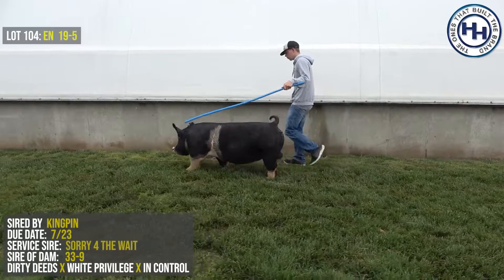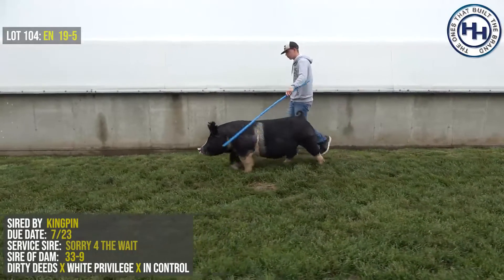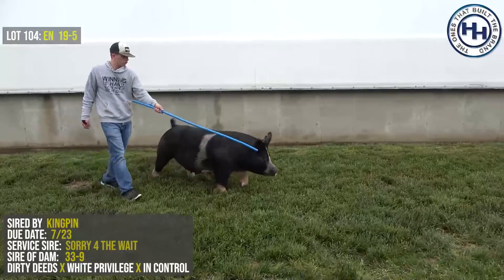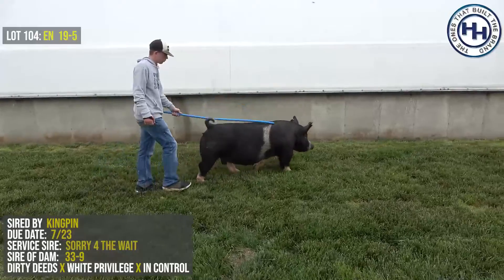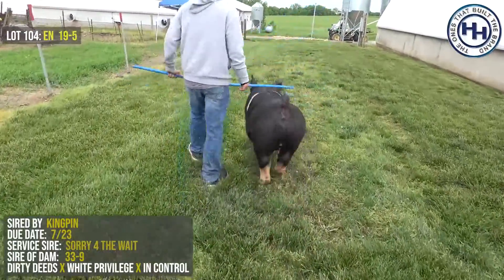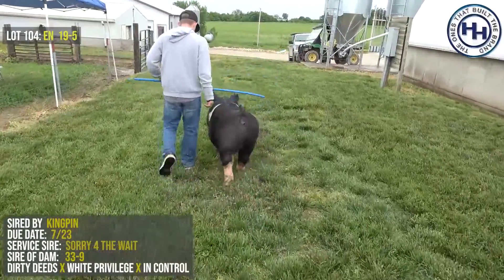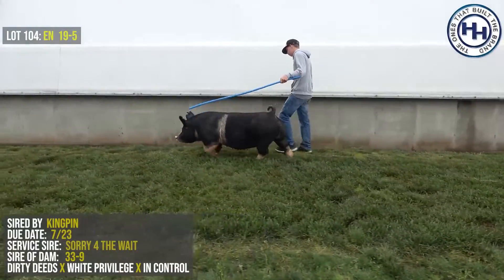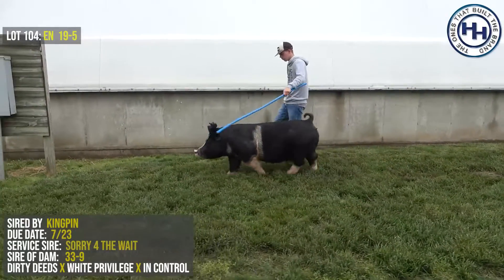HH lot 104 EN 19 5